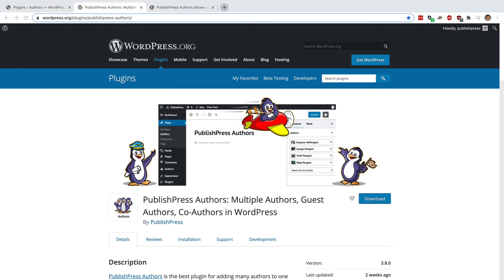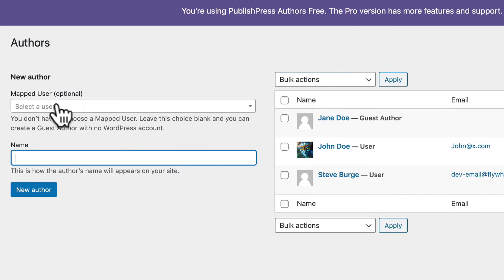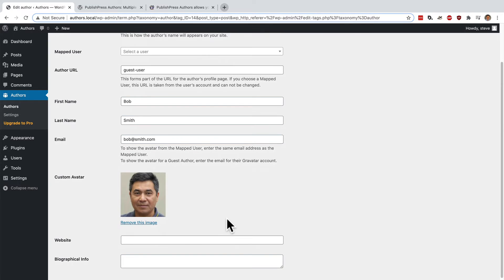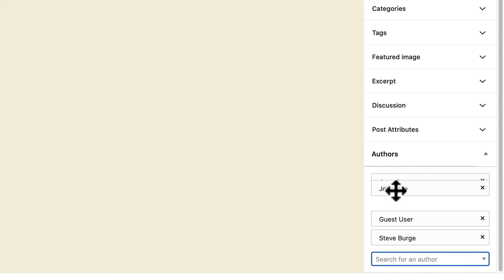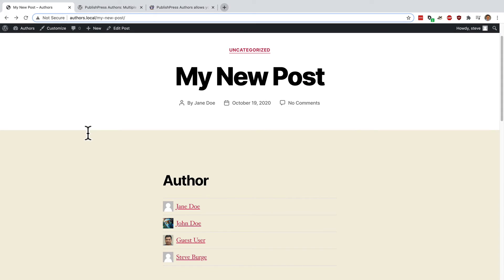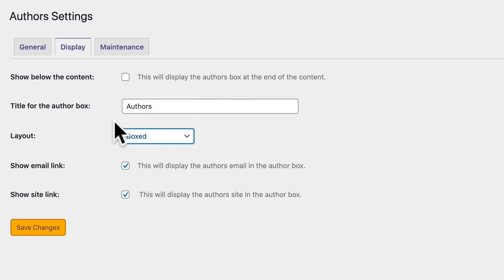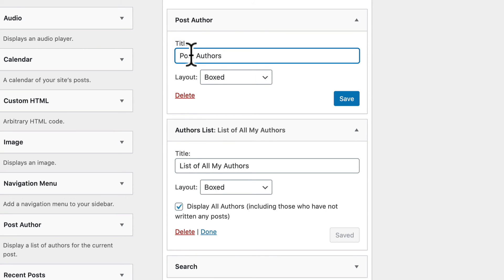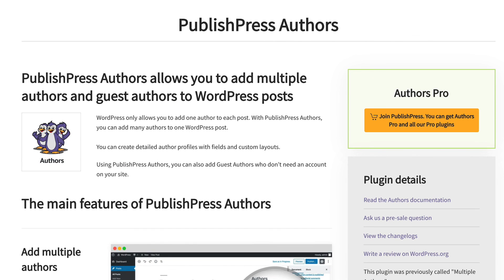An Introduction to the PublishPress Authors Plugin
WordPress only allows you to add one author to each post. With PublishPress Authors, you can add many authors to one WordPress post.

You can create detailed author profiles with fields and custom layouts.

Using PublishPress Authors, you can also add Guest Authors who don’t need an account on your site.